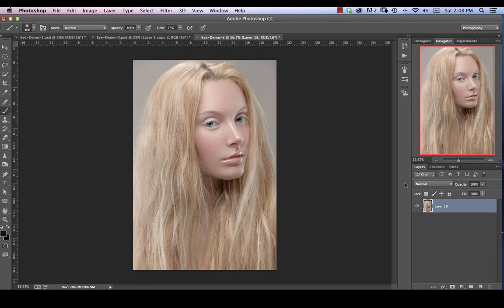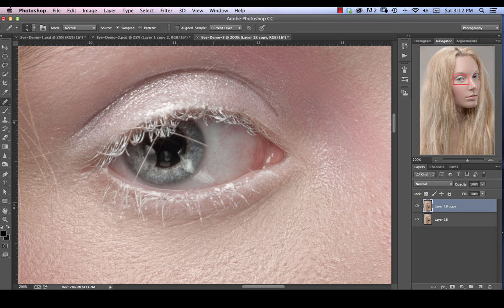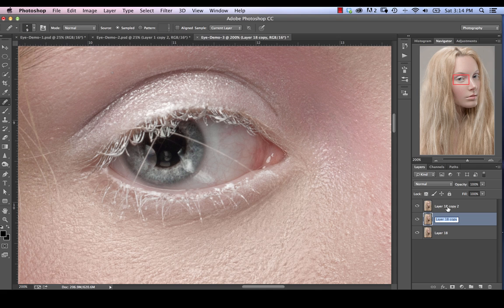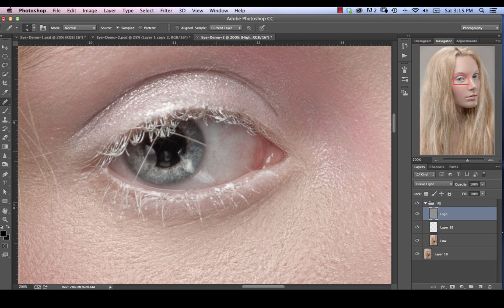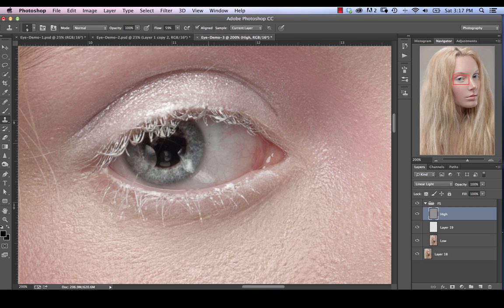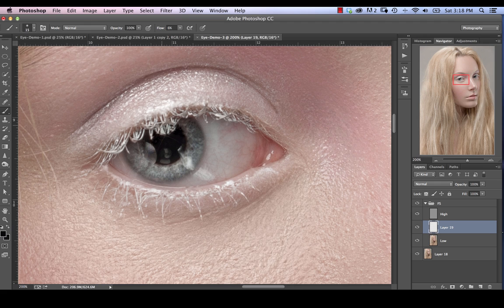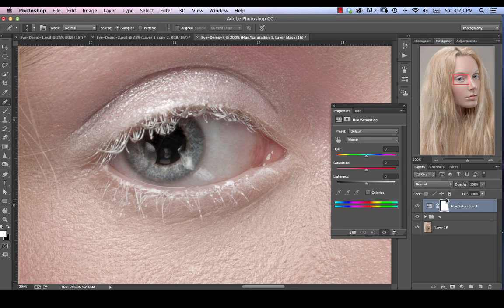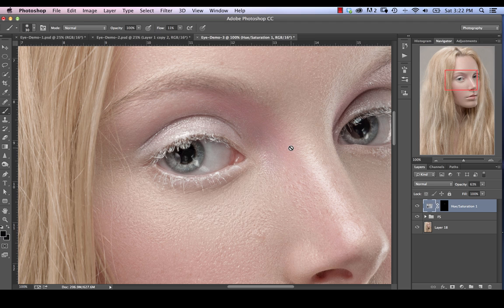Removing Hair, Veins and Redness in Eyes in Photoshop - Retouching Eyes (Part 2)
In this second of a multi-part series on eye retouching we'll be looking at how to remove stray hairs passing through eyes as well as redness and veins in the whites of the eye.